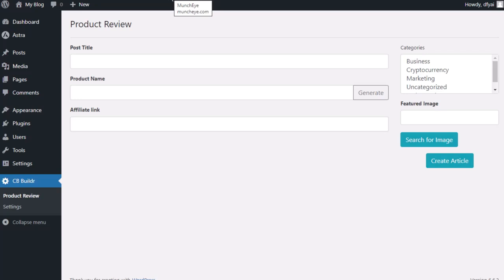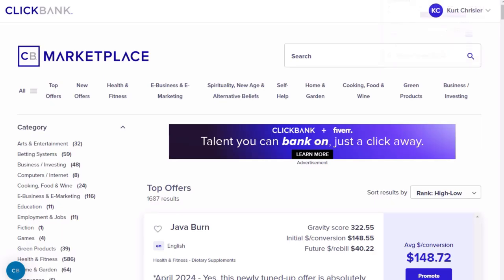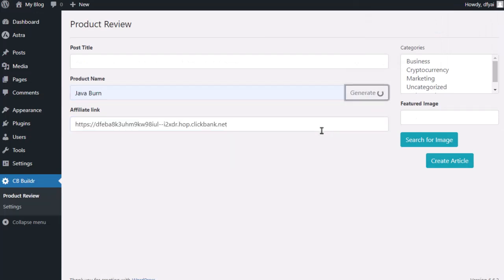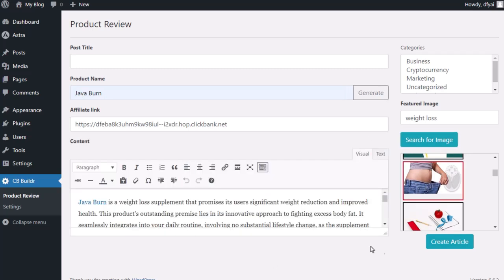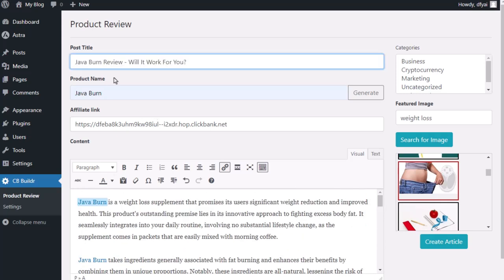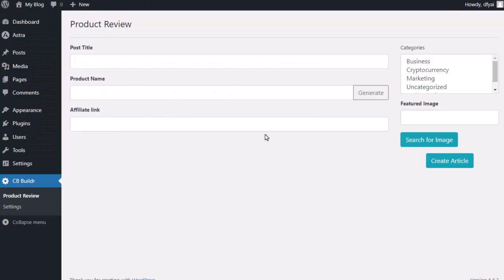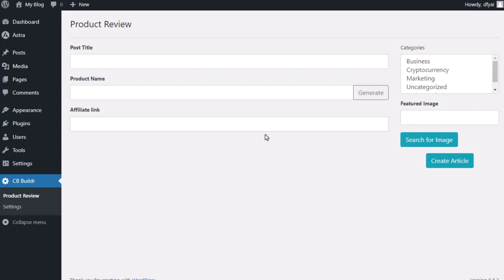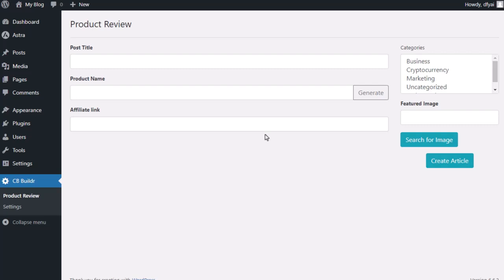CB Buildr AI Review - Creates Clickbank Affiliate Sites (By Kurt Chrisler)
CB Buildr AI Review - Creates Clickbank Affiliate Sites

In the dynamic world of affiliate marketing, where competition is fierce and success hinges on the ability to create high-quality, engaging content, CB Buildr AI has emerged as a powerful tool. This innovative software leverages the capabilities of artificial intelligence to automate many of the time-consuming tasks involved in building and maintaining affiliate websites.

CB Buildr AI is a revolutionary software that enables users to effortlessly create monetized Clickbank affiliate review sites in any niche using AI technology. With its built-in AI integration, users can simply select a Clickbank product, and the AI generates the complete review content for them. The software also automatically embeds affiliate links into each review and builds the entire site—no content creation is required. Just click, and it’s ready to go!